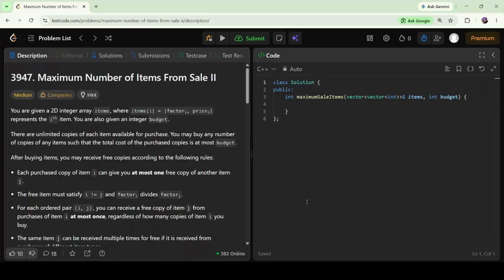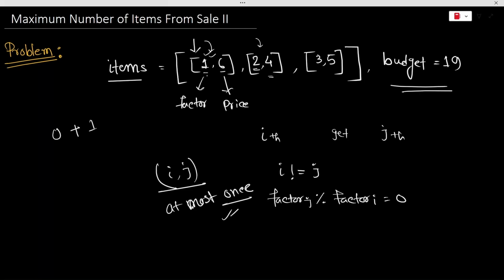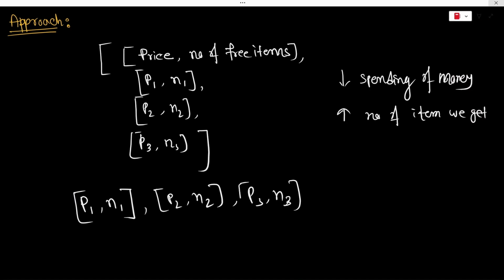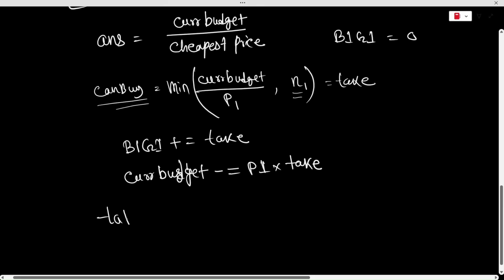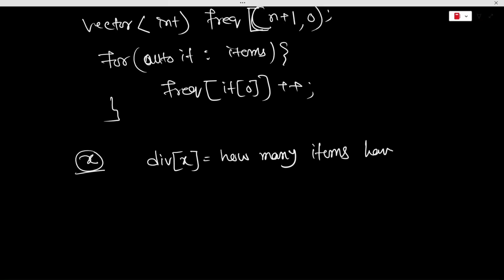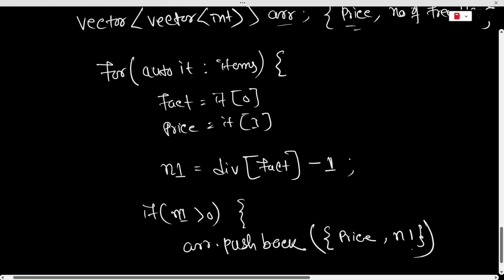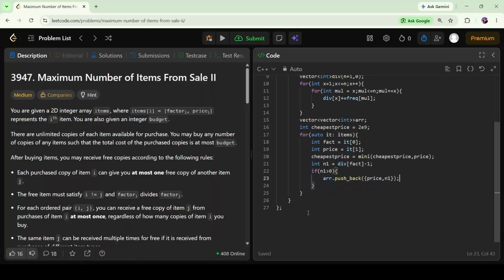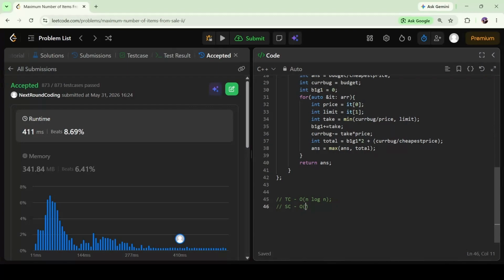3947. Maximum Number of Items From Sale II | C++ Greedy Solution | O(n log n)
🚀 In this video, we solve Leetcode 3947 - Maximum Number of Items From Sale II step by step and uncover the hidden greedy observation behind the problem.

At first glance, this problem feels like DP / Knapsack, but the real trick is finding the correct greedy strategy to achieve an efficient O(n log n) solution.

💡 What you'll learn in this video:
✔️ Problem intuition
✔️ Key greedy observation
✔️ Why cheapest items matter
✔️ Optimized O(n log n) approach

📌 Problem: 3947. Maximum Number of Items From Sale II